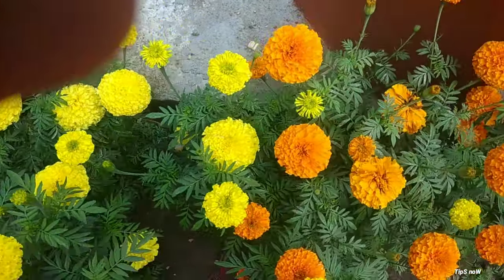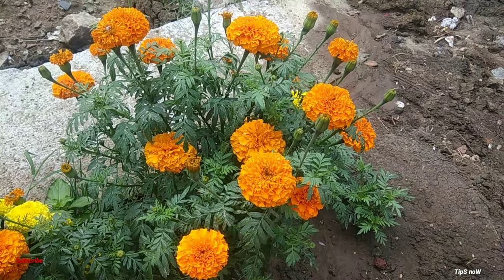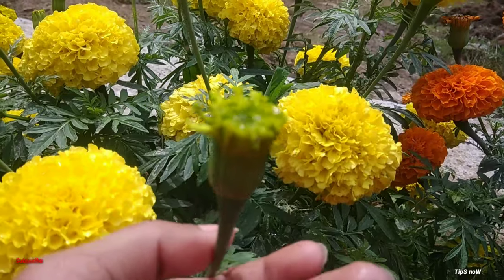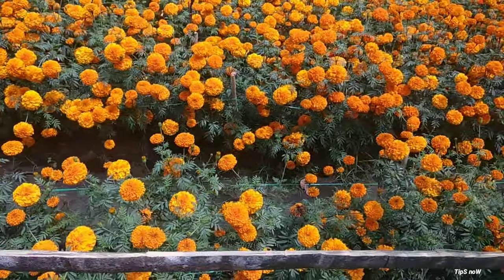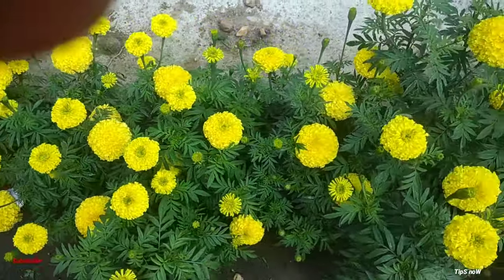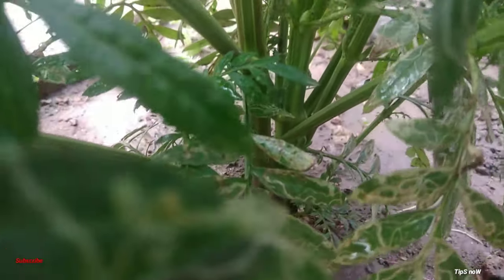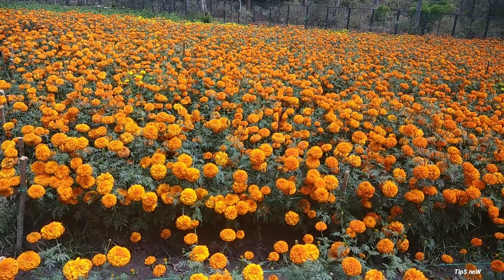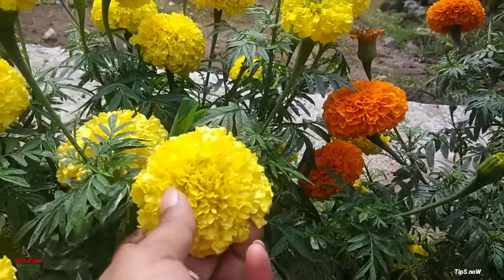Marigold Plant Care in Malayalam /HOW TO GROW AND CARE MARIGOLD | ബെന്തി കൃഷി എങ്ങനെ ചെയ്യാം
Today in this vedio I am going to explain how to plant and care marrigold plant.
During this vedio i explain how to care and protect. The way of caring is easy.